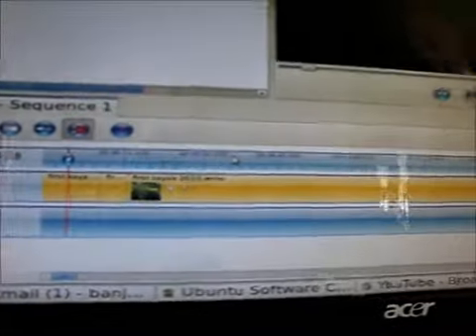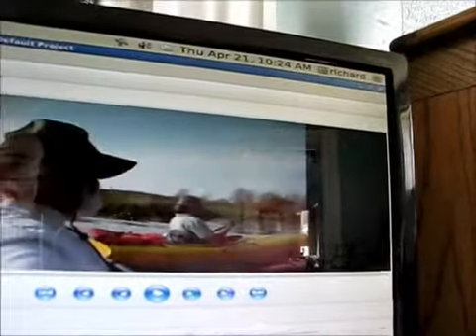Windows vs Ubuntu Linux, my take on it.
This is insanely boring.  I wouldn't watch it if I were you..  I'd hoped my next video was going to be made in linux, but it became more of a hassle than I wanted to mess with..